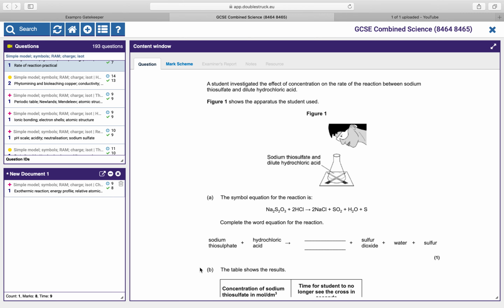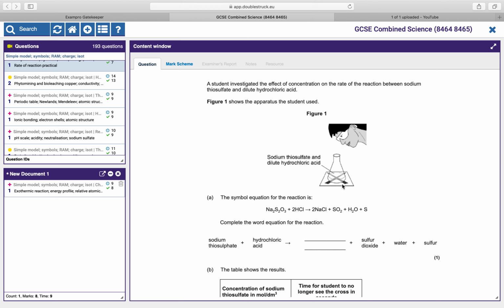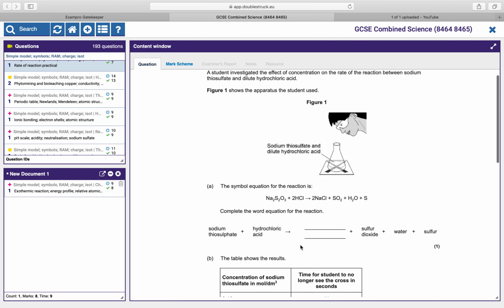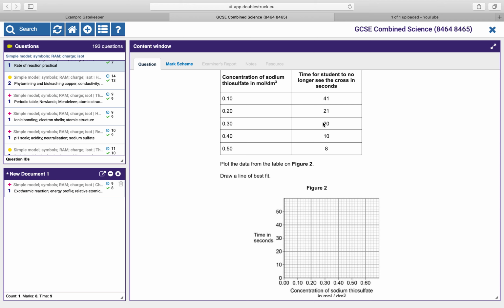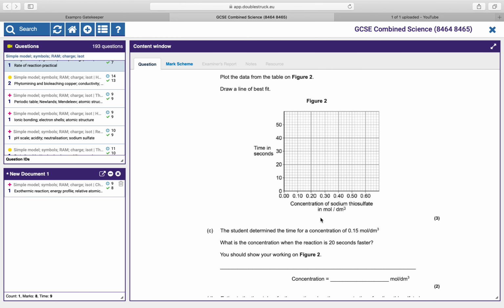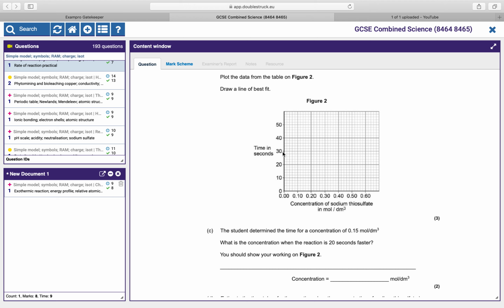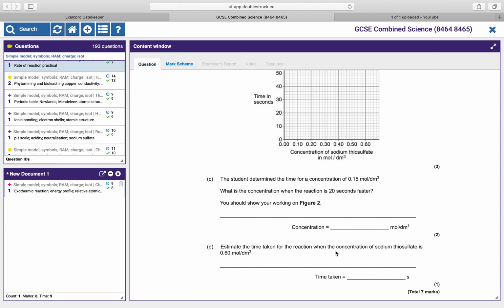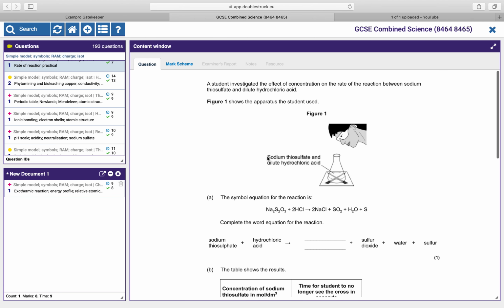What Will Come Up GCSE 9-1 - Sodium Thiosulfate Graph Question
A series on what is likely to come up in the Combined Science AQA Exams.
Note that these include things that are likely to come up but may or may not be in the exam and the exam topics are not limited to what I state.